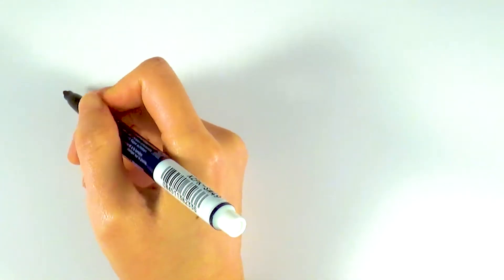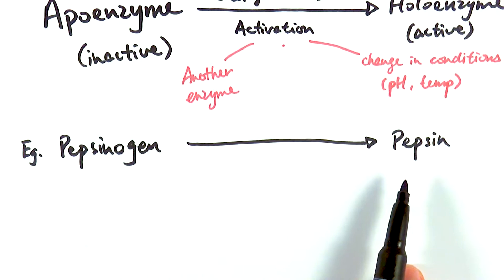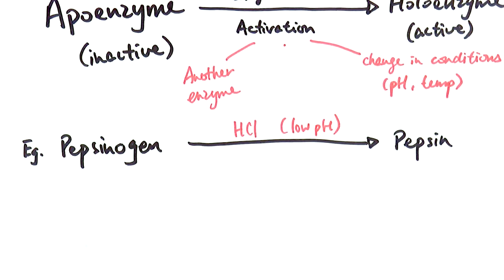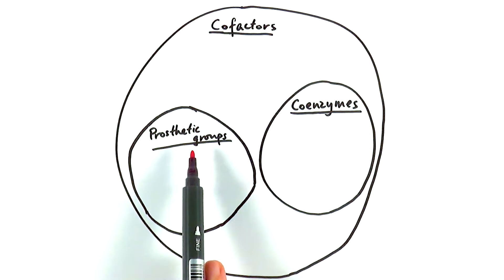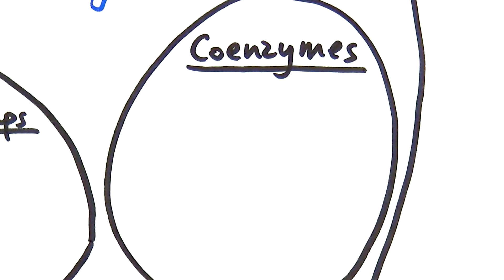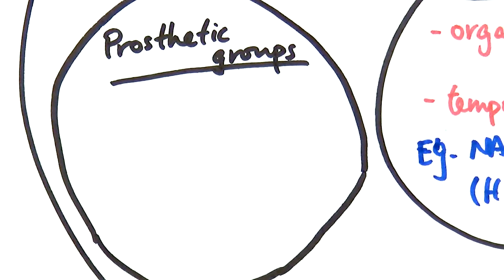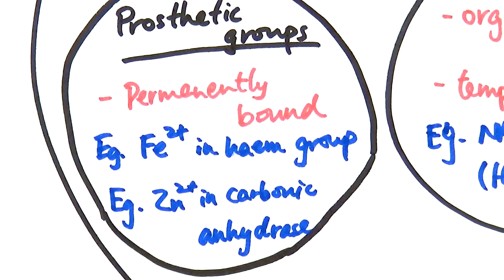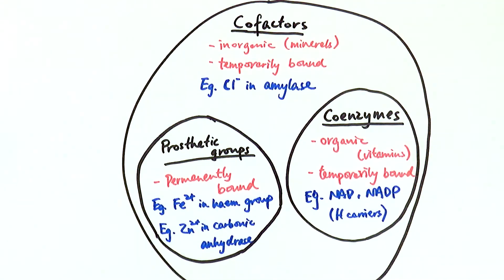AS Biology - Cofactors (OCR A Chapter 4.4)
Cofactors are chemicals that can bind to inactive enzymes to activate them.
They can largely be split into three types: inorganic cofactors, coenzymes and prosthetic groups.